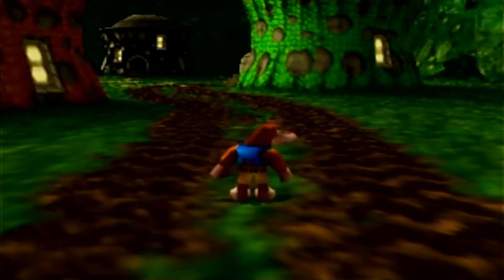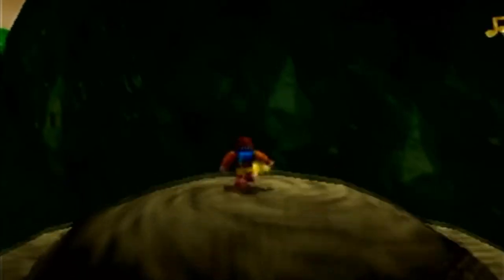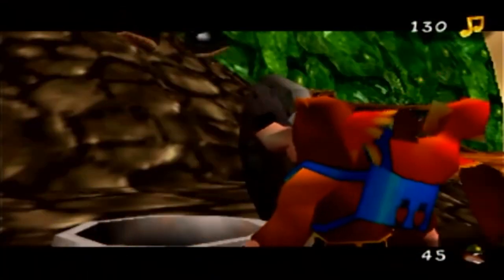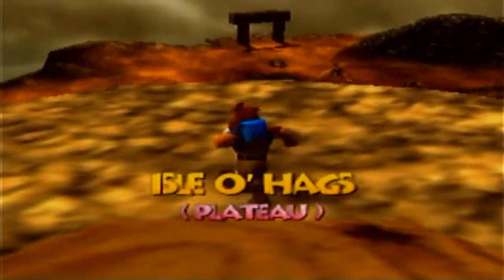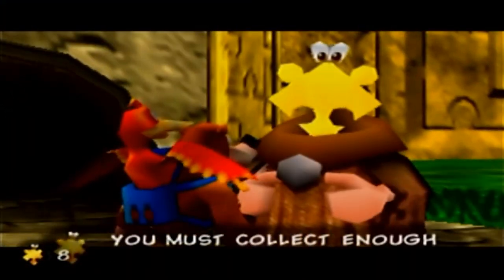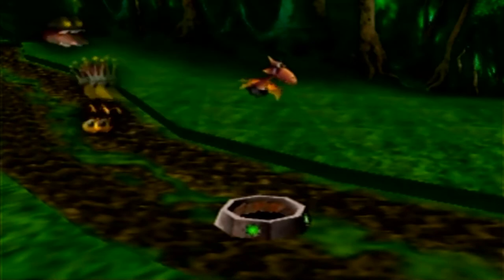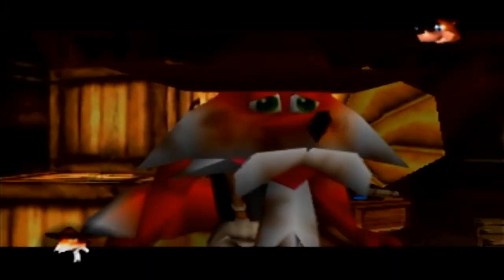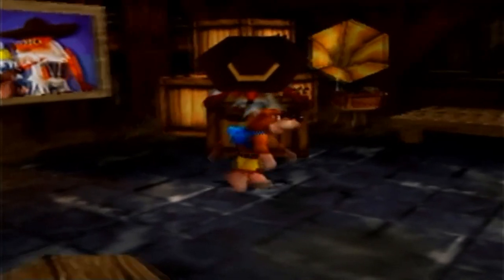Banjo-Tooie Part 7: THE TEMPLE OF THE JIGGY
We need the master to open up world 2 now.